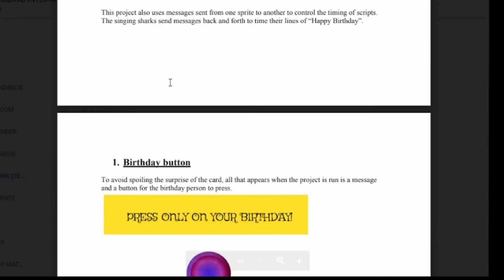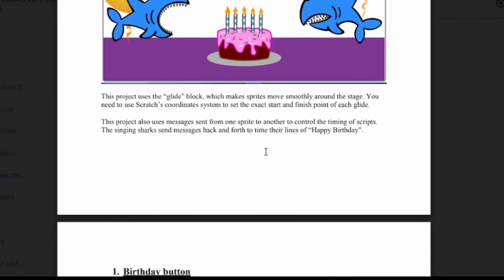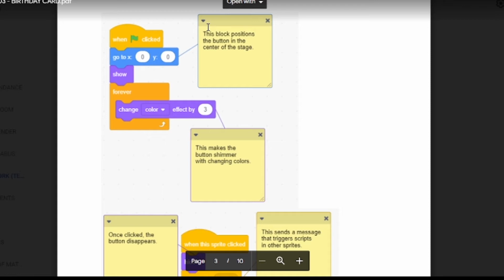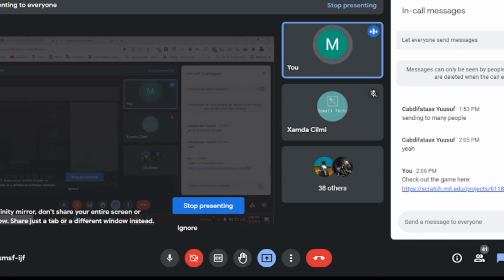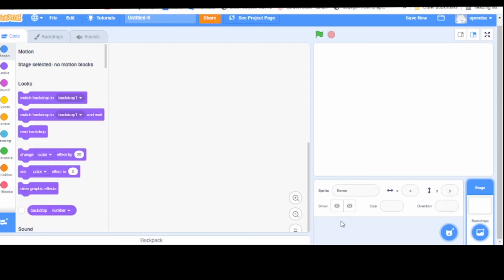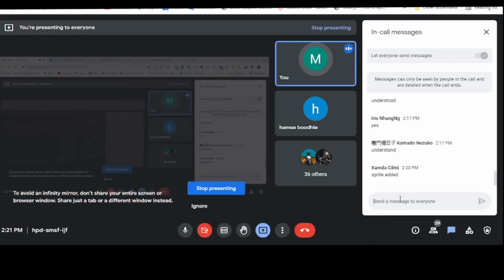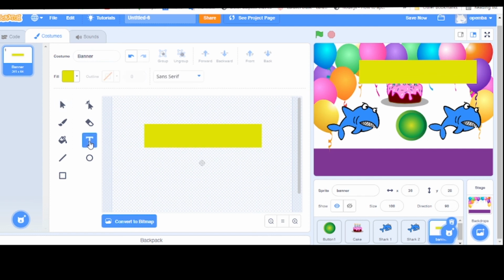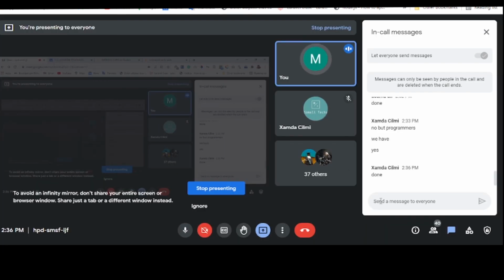SCRATCH PROGRAMMING SESSION 03 Collecting Sprites Pt 1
The scratch Session 03 training Part 1